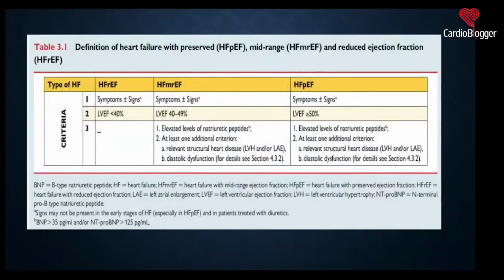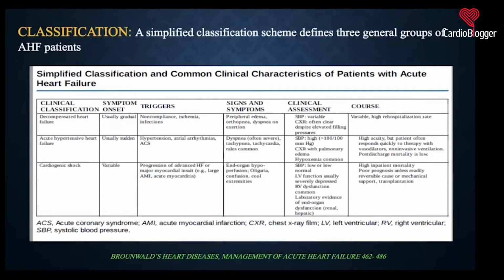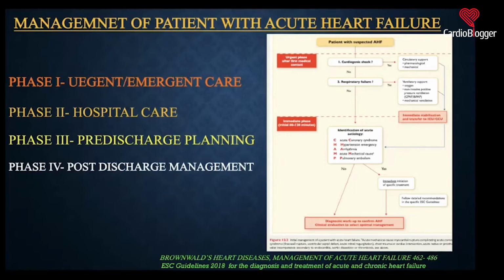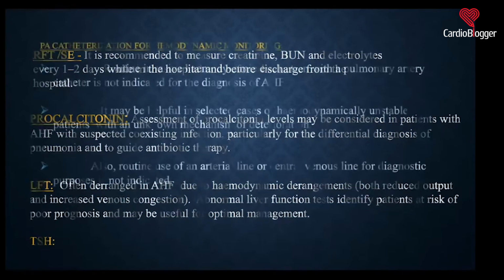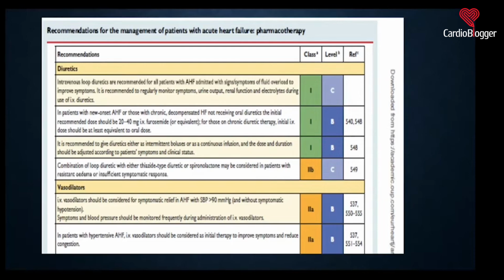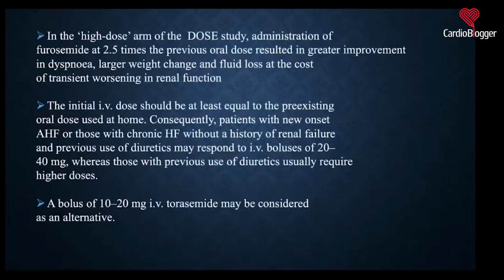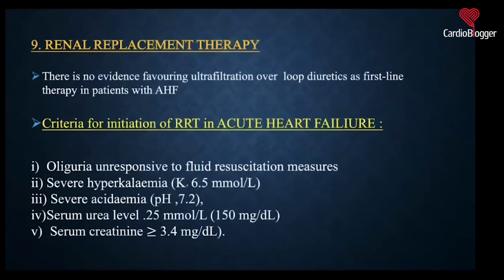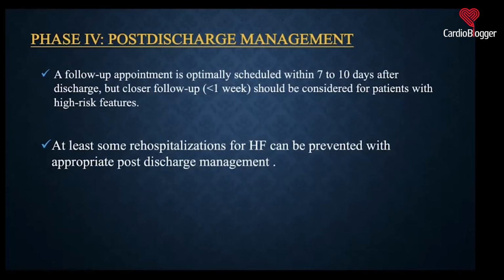Acute Heart Failure Management by Dr. M Sudhakar Rao | CardioBlogger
Join Dr. M Sudhakar Rao, a renowned cardiologist, as he discusses the latest strategies and treatment options for acute heart failure management. In this insightful video, Dr. Rao covers everything from symptoms and diagnosis to immediate and long-term care. Perfect for healthcare professionals, students, and anyone interested in heart health, this video offers expert guidance and practical tips

Key Topics:
What is Acute Heart Failure?
Identifying Symptoms and Diagnosis
Immediate Treatment Options
Long-term Management Strategies
Patient Care and Lifestyle Changes

About Cardio Blogger:
Welcome to Cardio Blogger, where the rhythm of education meets the beat of your heart. As a dedicated cardiologist, My mission is to provide students and individuals with expert insights, up-to-date information, and invaluable resources on all things related to cardiovascular health. Whether you’re a medical student seeking to expand your knowledge or someone looking to take charge of your heart’s well-being, Cardio Blogger is your go-to destination for comprehensive, easy-to-understand articles, videos, and resources. Join us on a journey to a healthier heart and a brighter future.